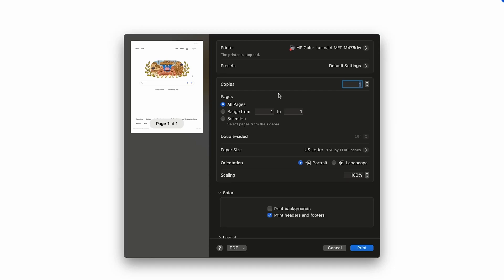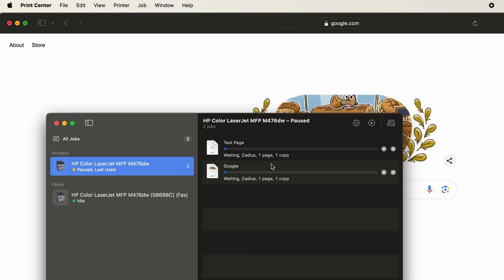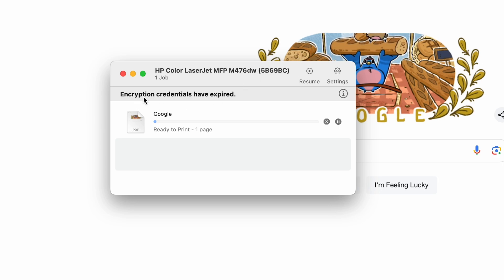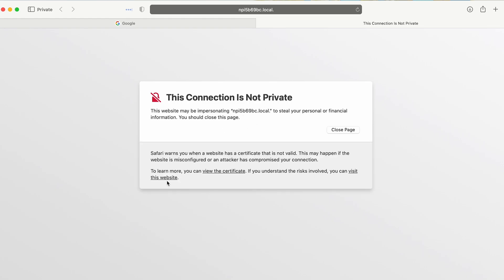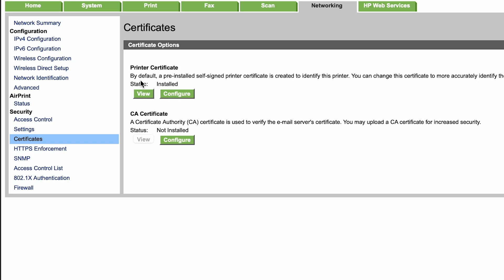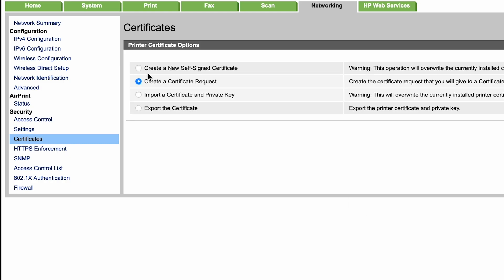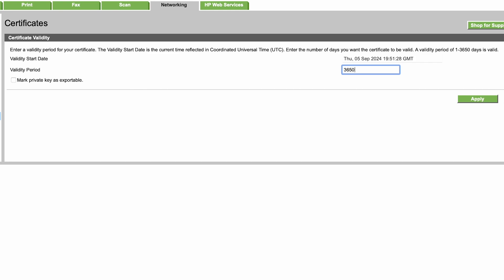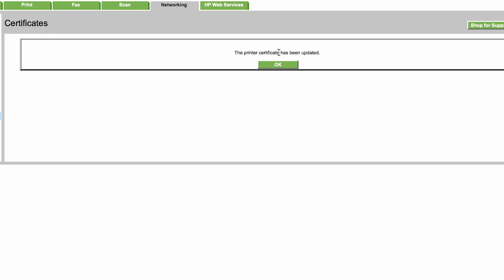Mac Not Printing to HP Printer - Encryption Credentials Expired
In this video I show you how to fix the issue with a Mac not printing to HP printer and you get "Encryption Credentials Expired" error when trying to print.  This fix may work for other printers as well so try it out!

Need a new printer?  I recommend this one (Amazon)